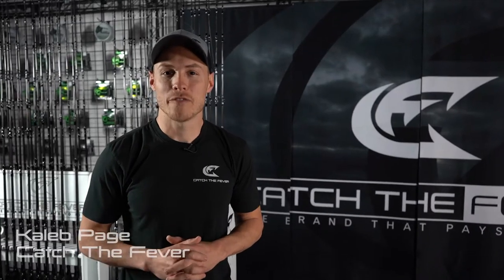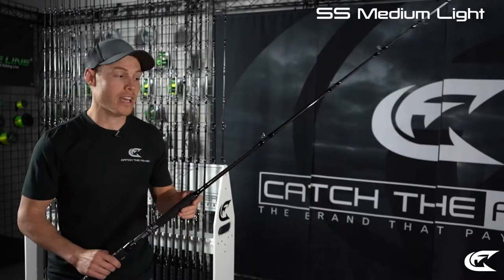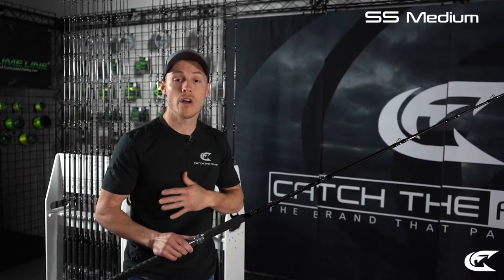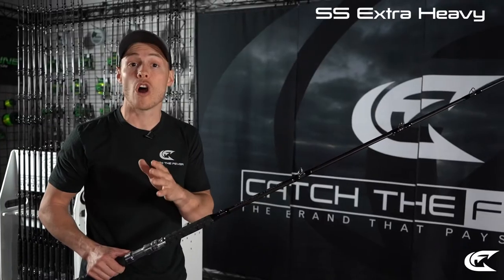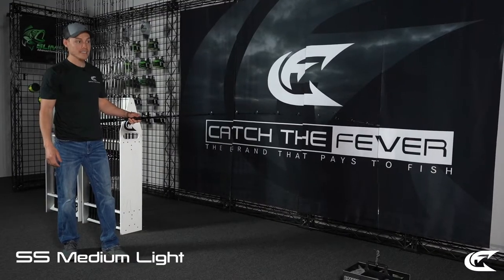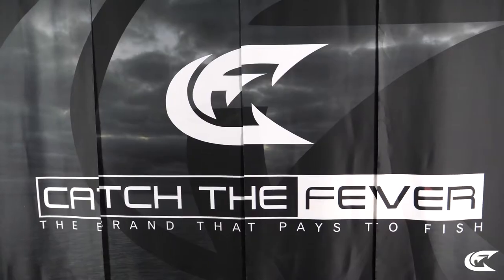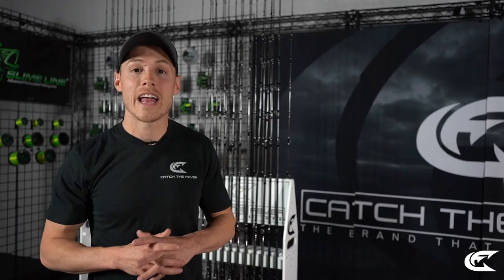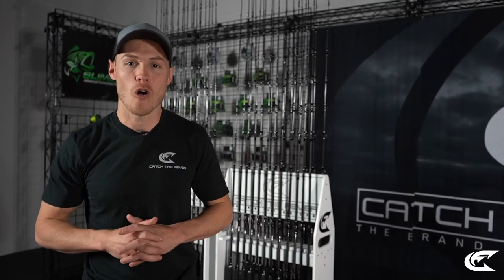Which Striper Stealth Rod should you choose?